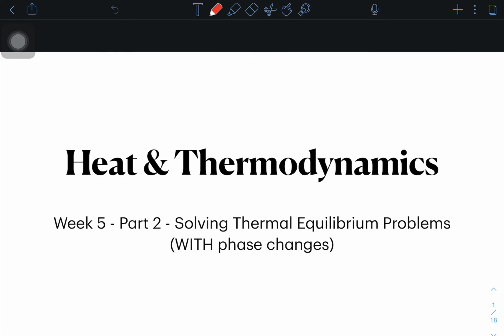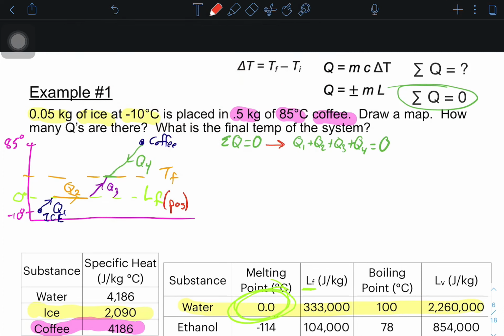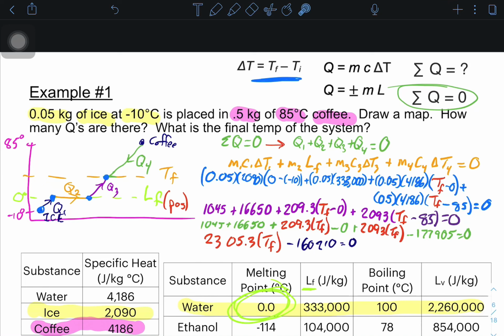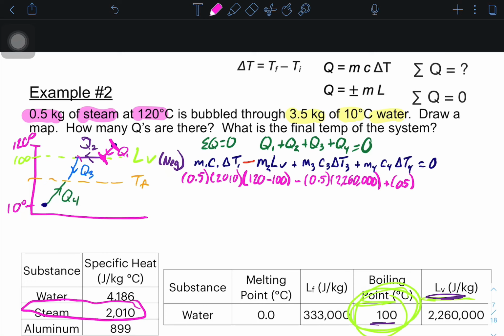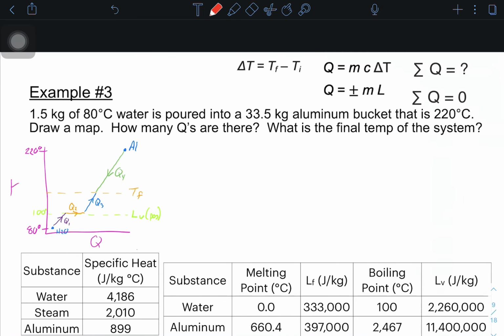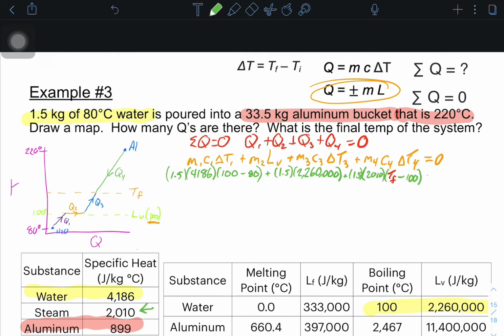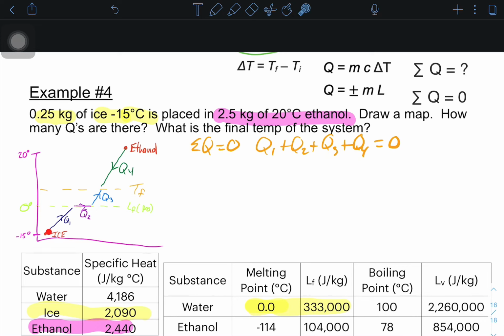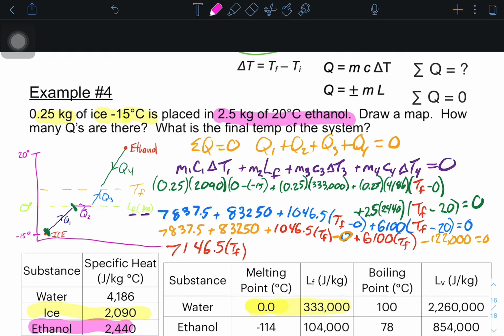Solving Thermal Equilibrium Problems (WITH phase changes)